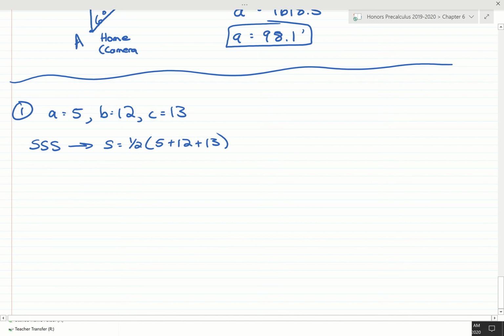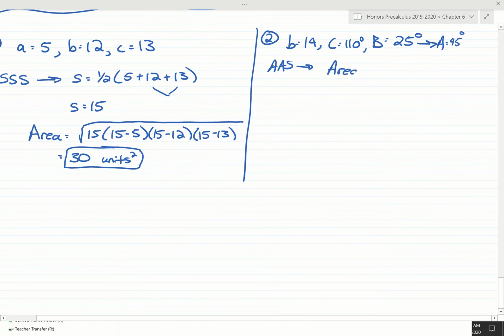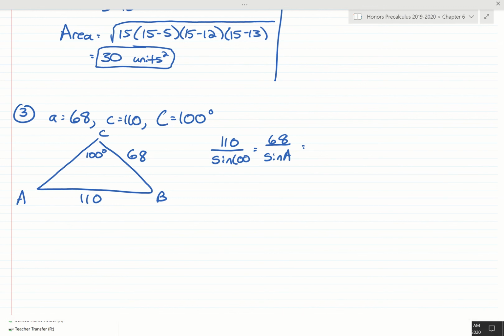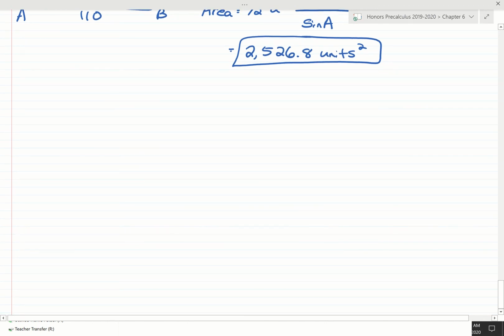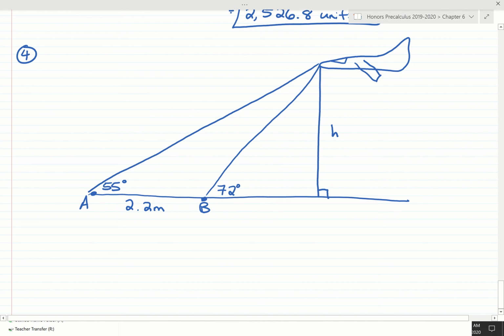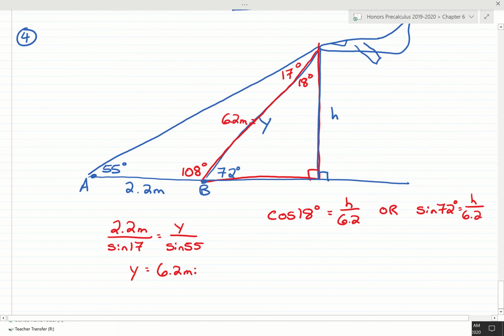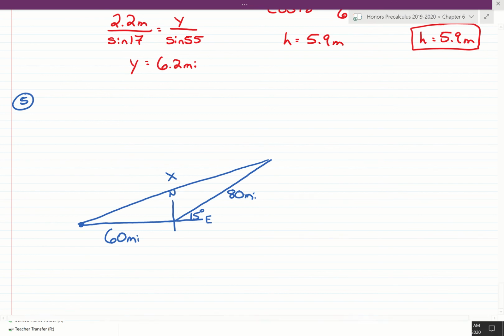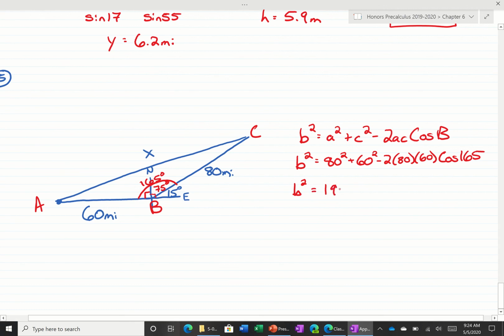PCH 5/12 Quiz Review